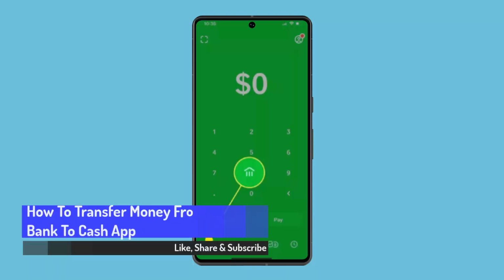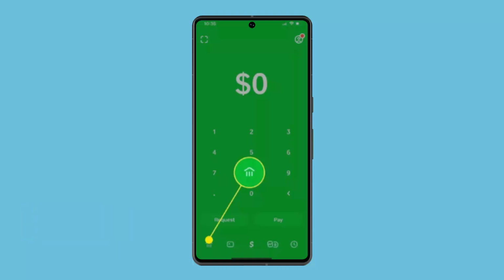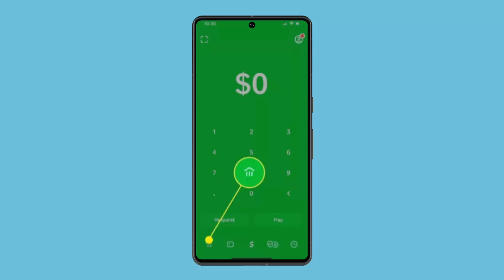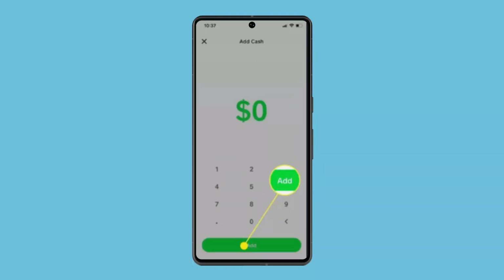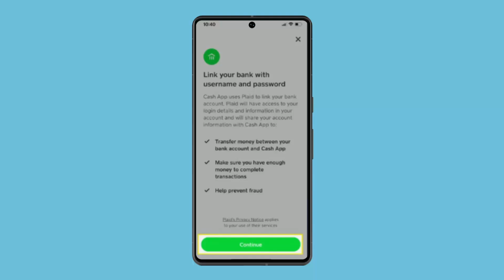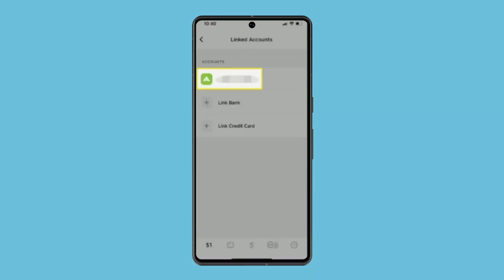How to Transfer Money from Bank to Cash App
Transferring money from your bank account to Cash App is a simple process, but it does require a few key steps to ensure your funds are added securely. Cash App, developed by Block, Inc., allows users to send, receive, and store money digitally, and linking your bank account ensures you can move funds in and out of the app with ease. In this video, we go through the step-by-step method to successfully transfer money from your bank to your Cash App balance.

The first step is launching the Cash App application on your phone and logging in with your account credentials. Once inside, look for the home screen icons at the bottom navigation bar. To add money, you will need to click on the "Banking" or balance icon, usually located at the lower-left corner of the screen. This section is where you manage your deposits, transfers, and account links.

From here, choose the "Add Cash" option. You will then be prompted to enter the specific amount you want to transfer from your bank into your Cash App balance. After entering the amount, tap the "Add" or "Confirm" button to continue. At this point, Cash App requires you to have a linked bank account in order to process the transaction. If you have not already linked your bank, you will need to set it up.

Cash App supports most major U.S. banks, and you can connect your account either by logging in directly with your online banking credentials or by manually entering your bank account and routing number. Once the bank account is successfully linked, you can complete the transaction. The money will then move from your bank to your Cash App balance, typically instantly if you use a debit card, or within 1–3 business days when using a standard bank transfer.

This feature is especially helpful for those who want to use Cash App for quick payments, peer-to-peer transfers, or even to make purchases online and in stores using the Cash Card. Always make sure you confirm the details carefully before completing the transfer to avoid delays or errors.

Timestamps:
0:00 Introduction
0:12 Opening Cash App and accessing the balance section
0:26 Adding cash and entering the amount
0:42 Linking your bank account
1:03 Initiating the transfer
1:12 Conclusion